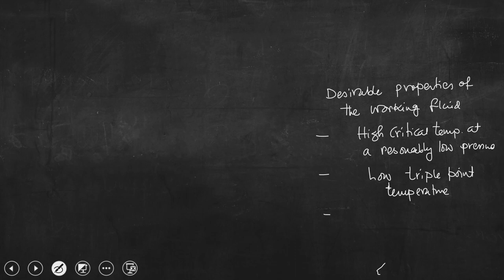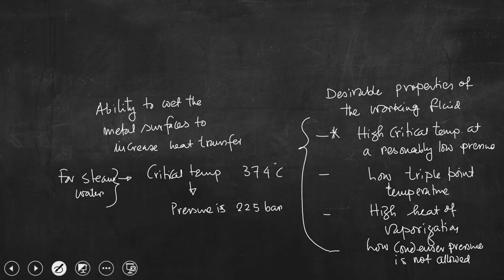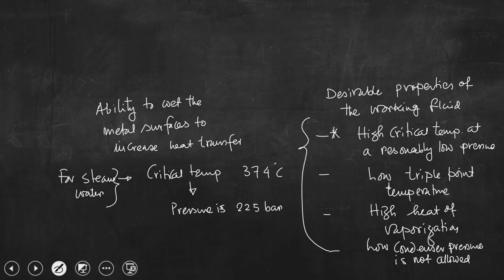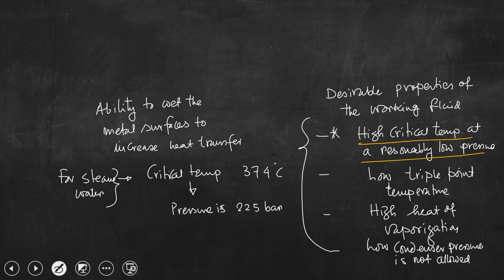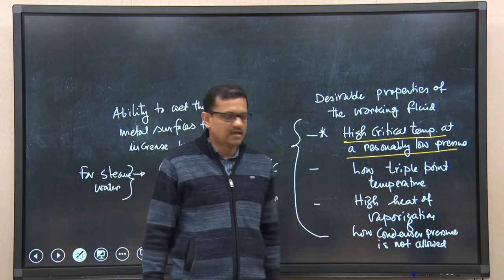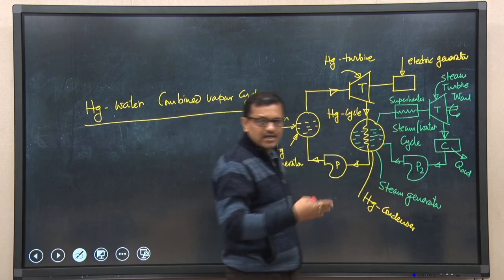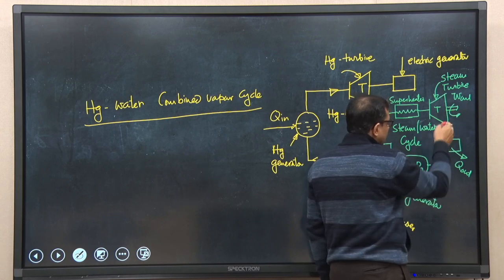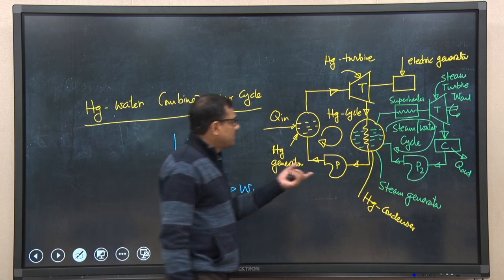Lec 18: Multi-fluid Cycle and Analysis